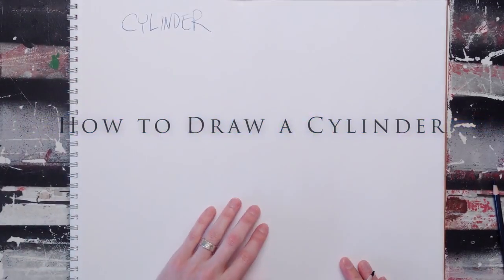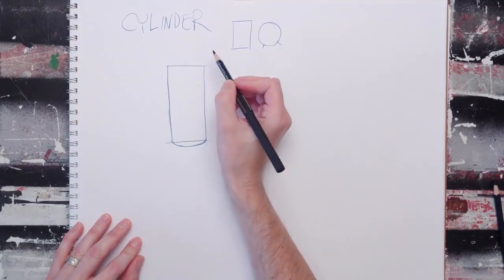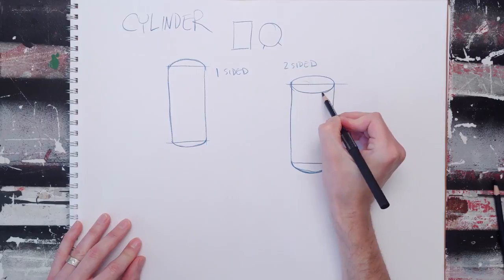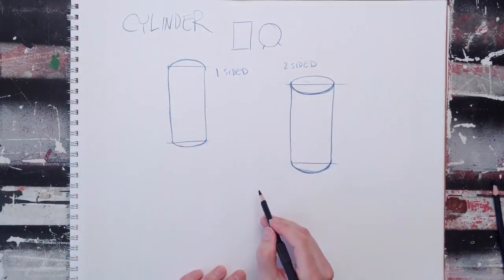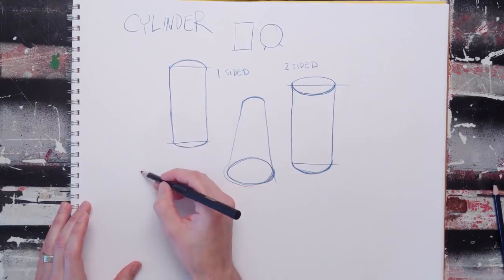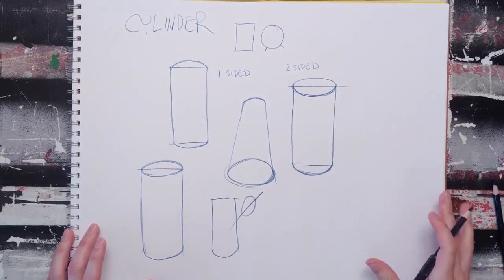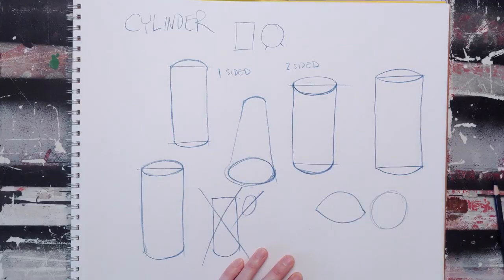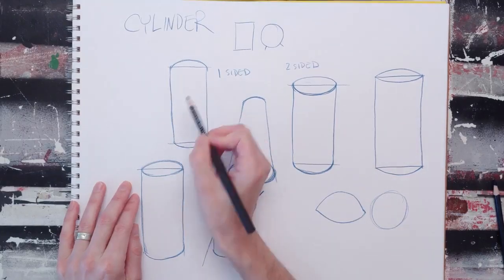Temel Silindir Nasıl Çizilir ? Kolay Çizim Yöntemleri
Temel Silindir Nasıl Çizilir ? Silindir çizimlerinde basitleştirilmiş Kolay Çizim Yöntemleri part 1

Bizi sosyal medyadan takip ediniz.